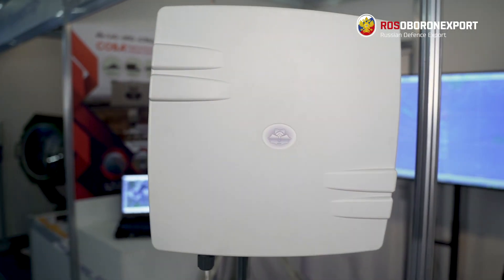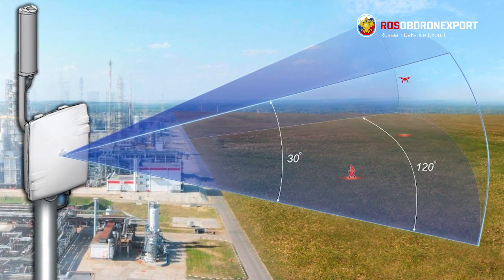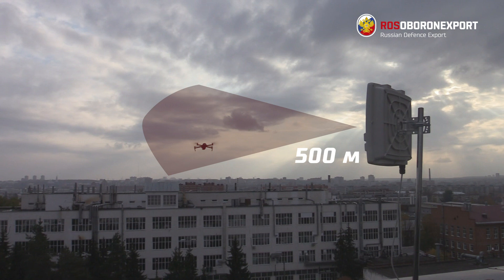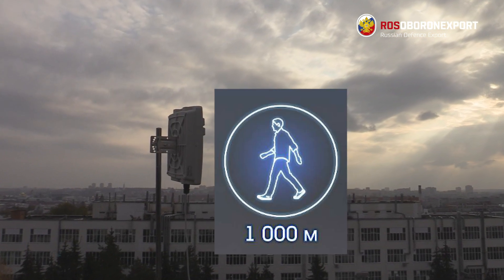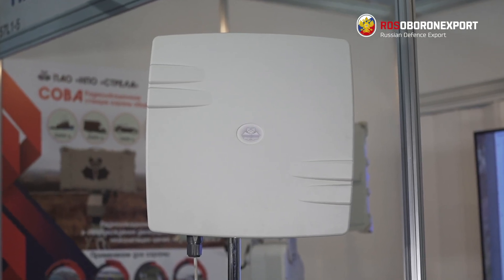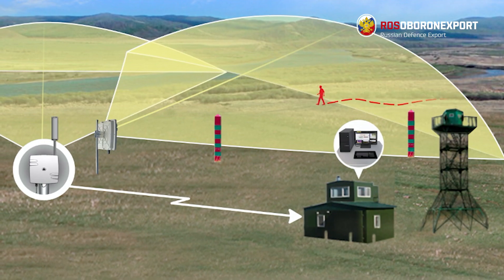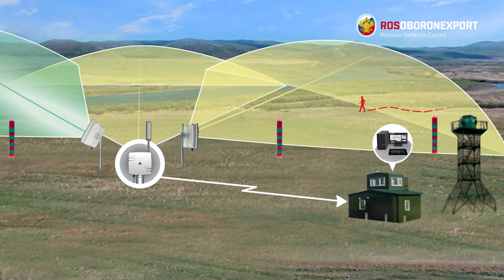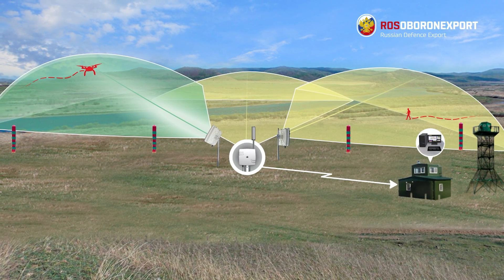Barrier-2 radar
Barrier-2 is a modular non-rotating radar with a 120° electronic-scanning beam. It features reliable detection, classification and tracking of ground, water or low-flying targets.

Follow Rosoboronexport news on our youtube channel and in the ‘Press-office’ section on the official If you enjoyed watching the video, put a like, leave a comment and subscribe to our channel